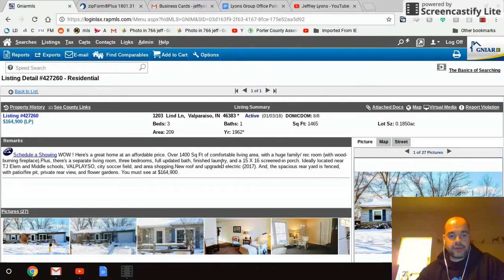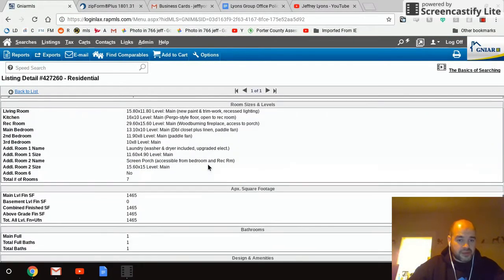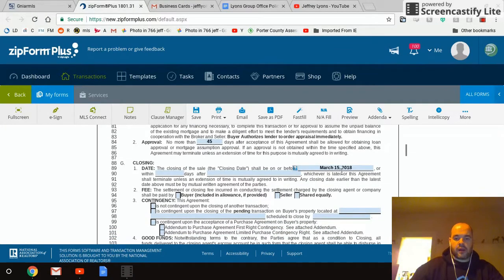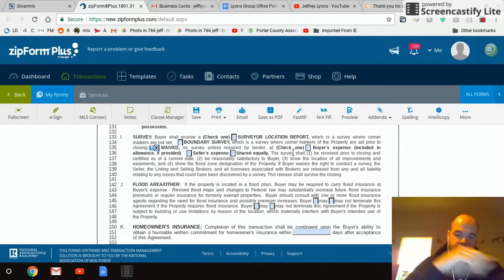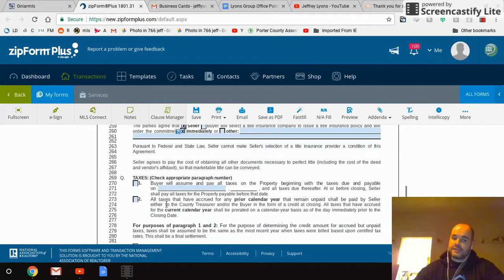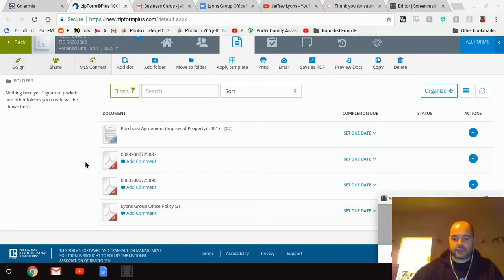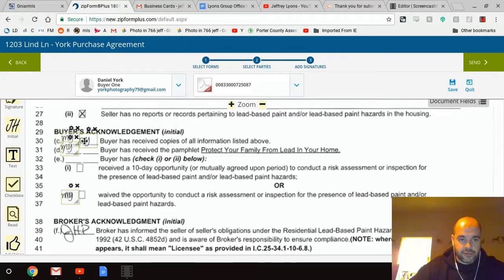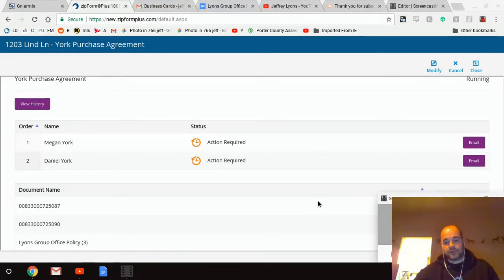Writing an offer